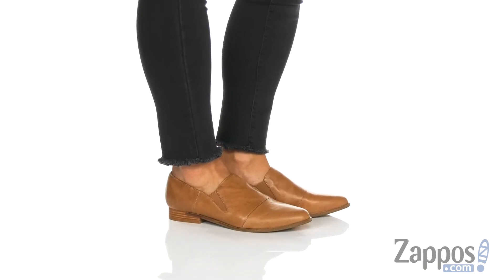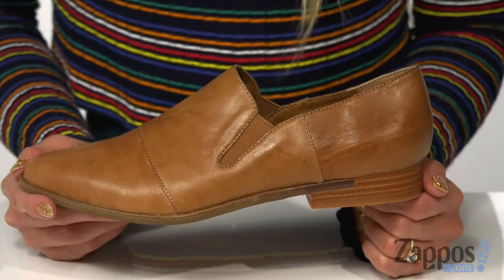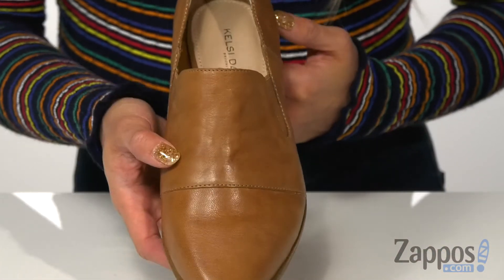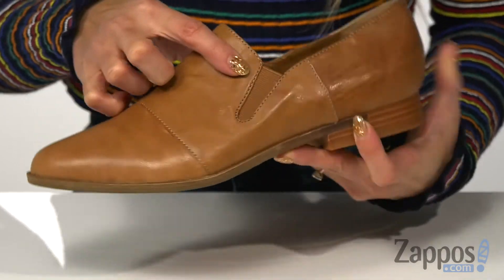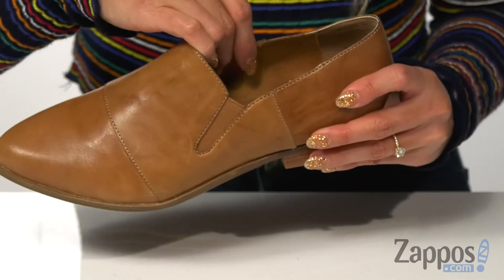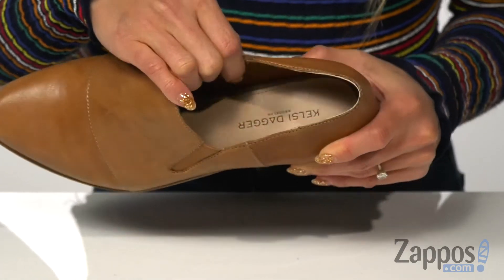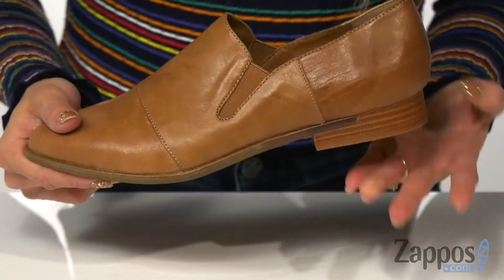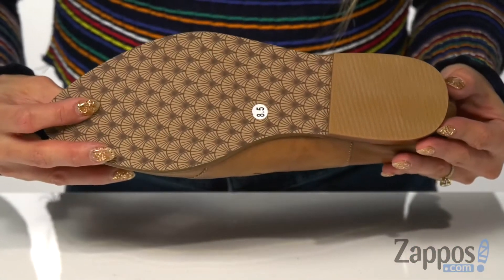Kelsi Dagger Brooklyn Stone SKU: 9368017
The Kelsi Dagger Brooklyn&reg; Stone flat embodies contemporary polish with a leather construction, slip-on styling, and chunky heel.
Leather upper features a burnished finish.
Dual goring insets at the sides offer easy wear.
Almond toe.
Combination leather and textile lining.
Lightly cushioned insole for added comfort.
Stacked heel.
Man-made outsole.
Imported.